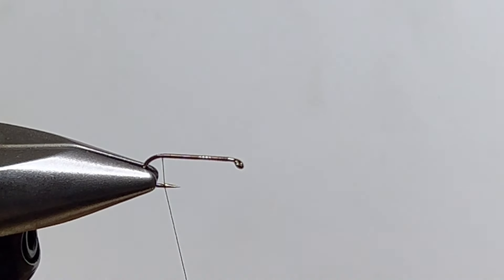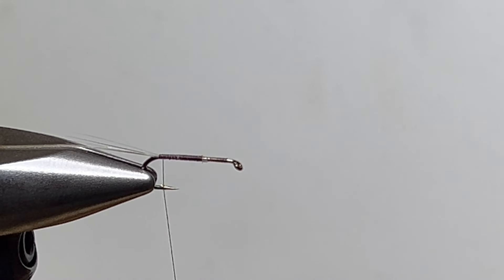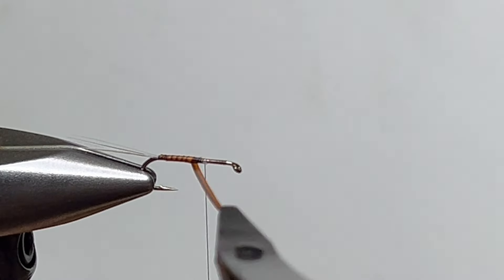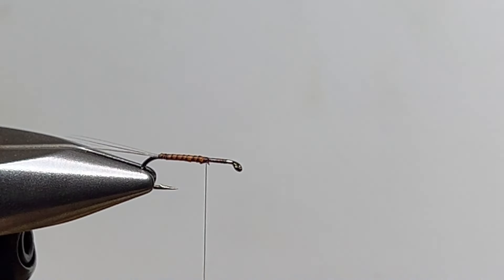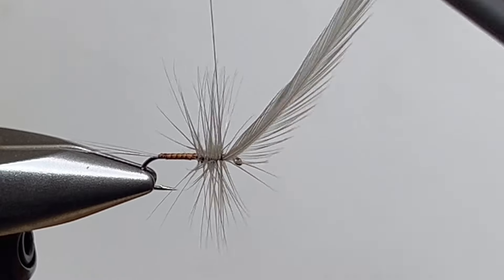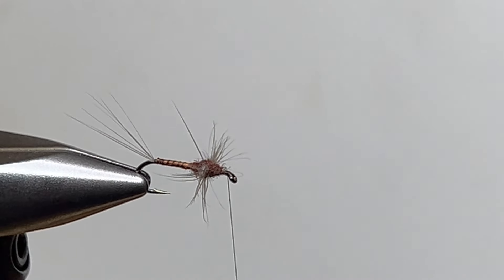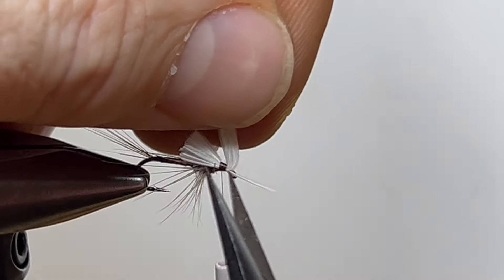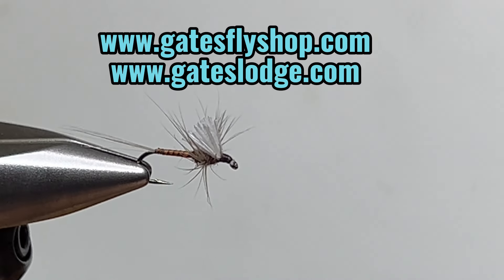Marinaro Spinner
A flatwater spinner pattern for the spring mayflies.  Tie it in sizes 14-18.